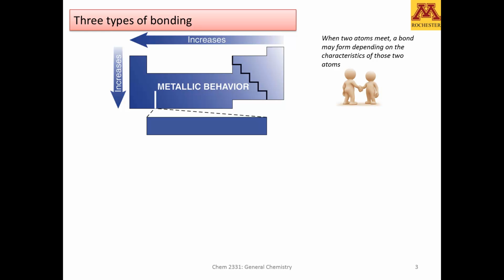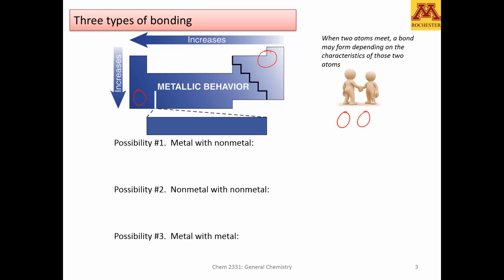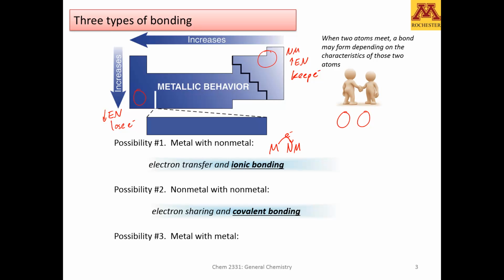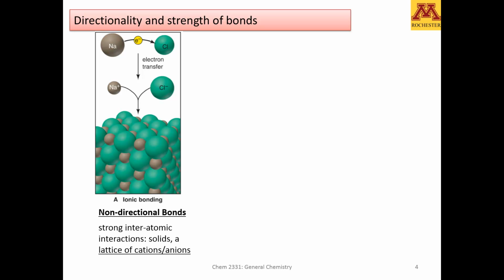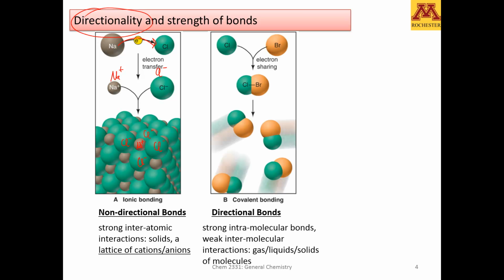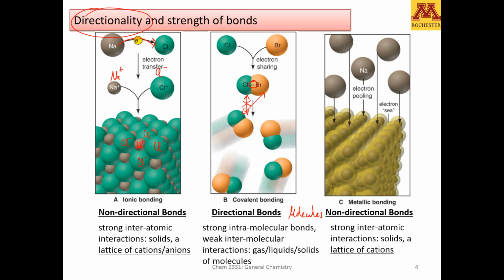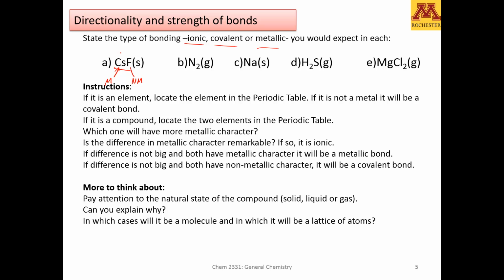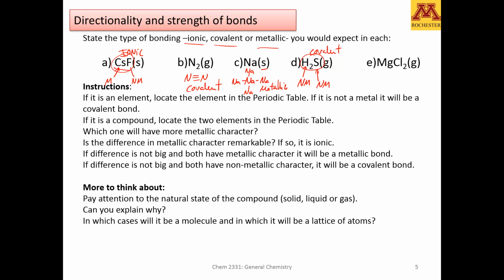GenChem1: M8-D1 Types of chemical bonds